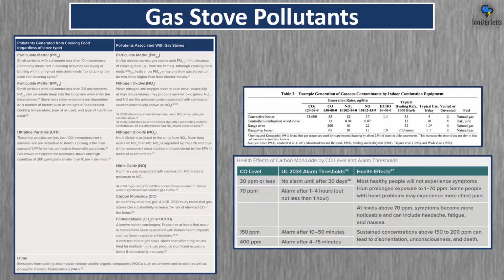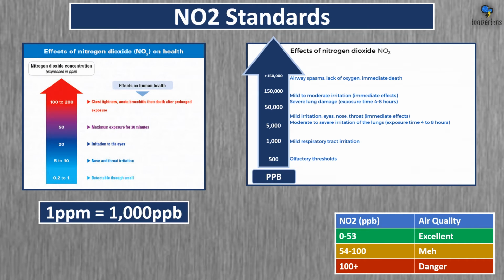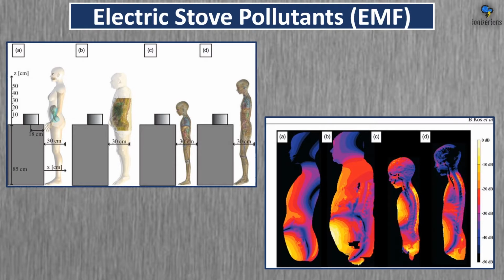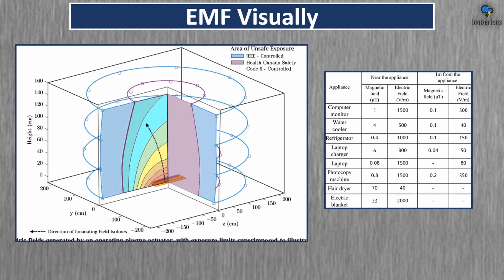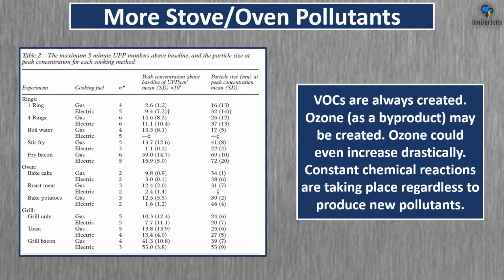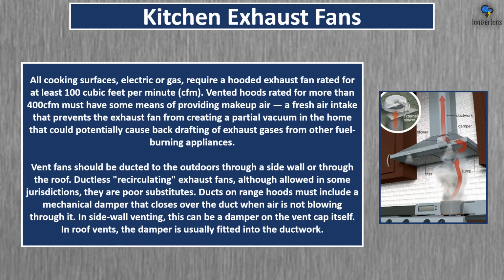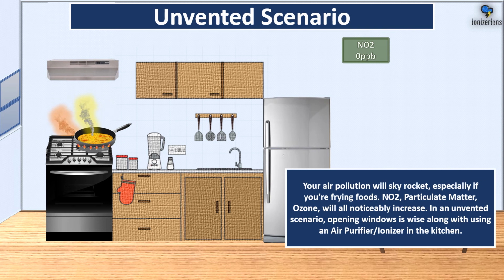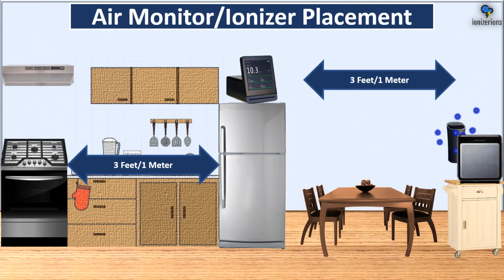Gas Stoves, Electric Stoves, Kitchen Ventilation, EMF & NO2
How To Clean Your Indoor
Air & Surfaces Tutorial
| Gas Stoves | Electric Stoves | Kitchen Ventilation |
| Electric & Magnetic Fields (EMF) | Nitrogen Dioxide (NO2) |
Air Quality
Air Filtration
HEPA
Air Ionizers

In this video, I wrote you cannot possibly block magnetic waves according to current laws of physics. The current laws are not always the same. the future remains untold, I'm told.